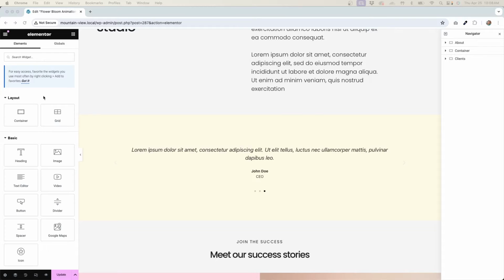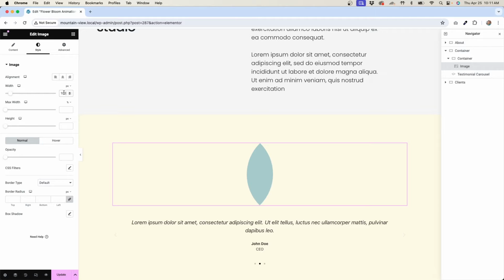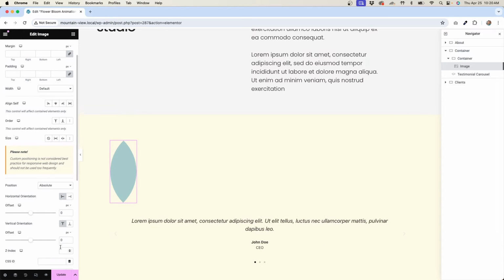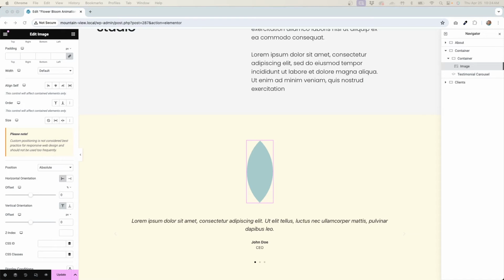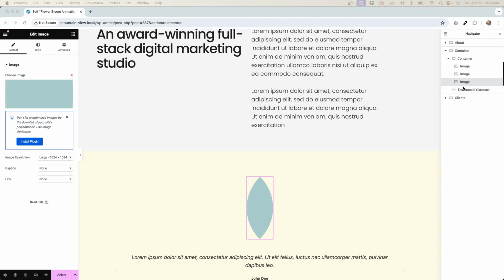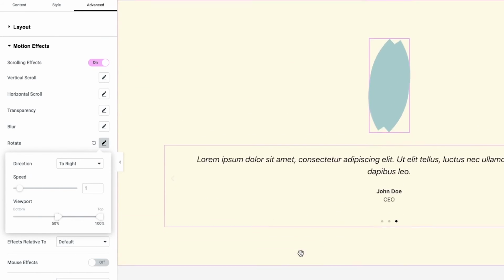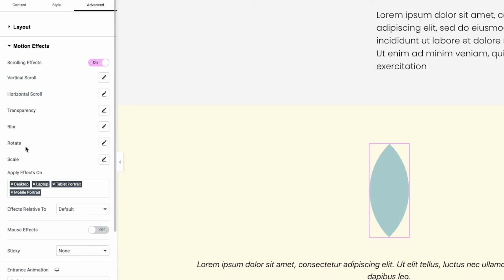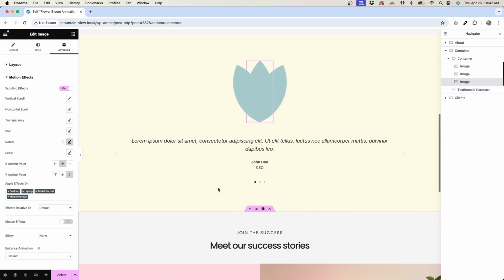Blooming Flower Animation Using Elementor Pro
In this video, I'll teach you how to make a blooming flower animation using Elementor Pro's scrolling motion effects.